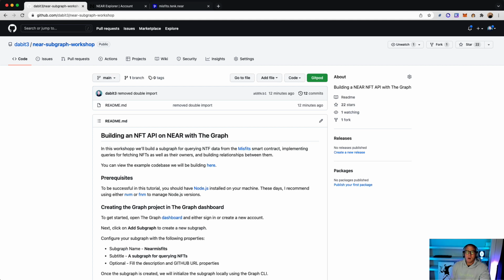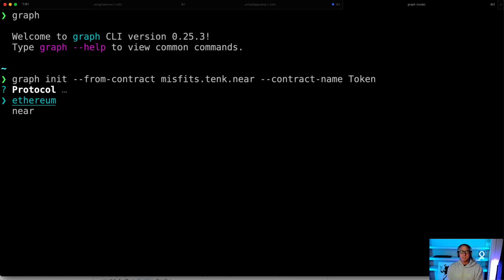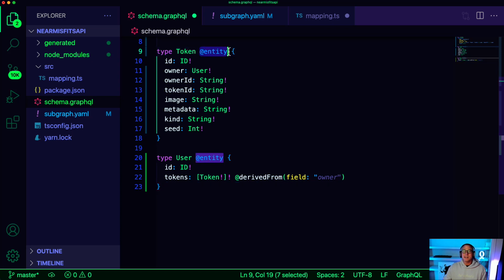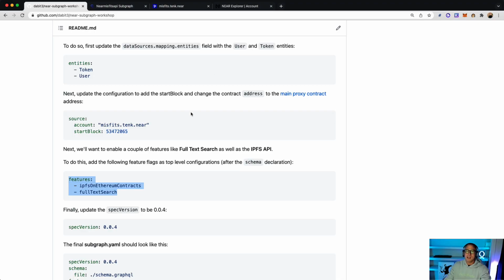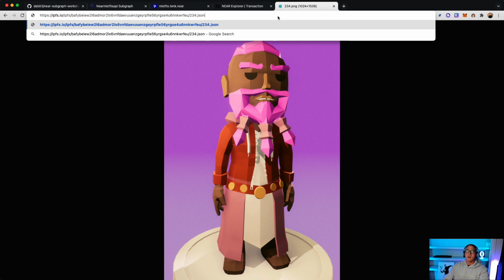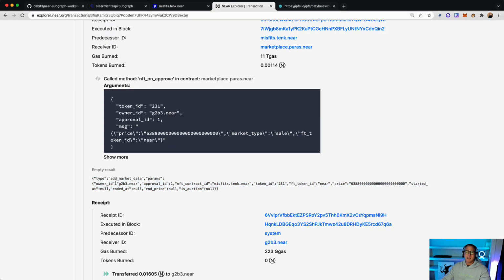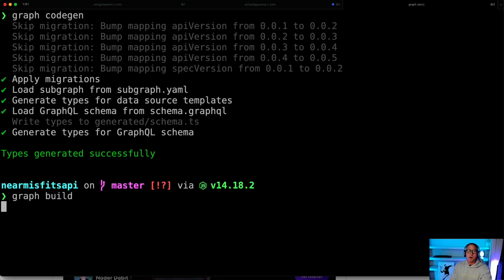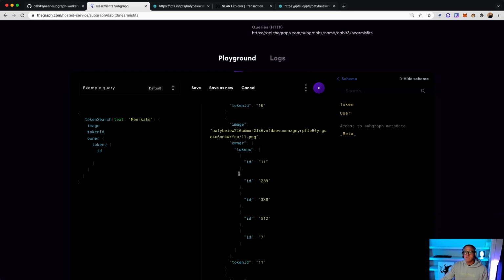Building an NFT API and Subgraph on NEAR with The Graph (workshop)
In this video, you'll learn how to build an NFT subgraph and API for data from a smart contract deployed to NEAR protocol.